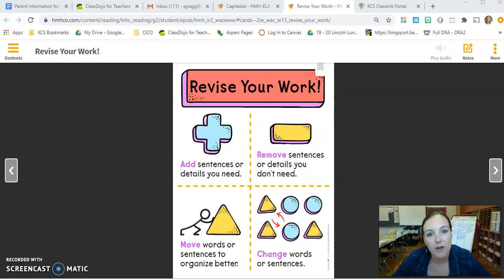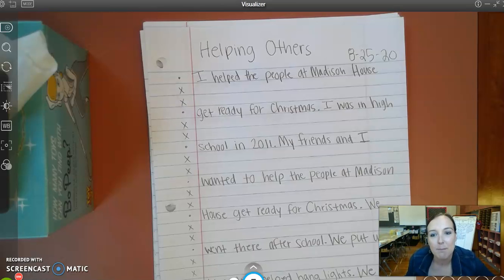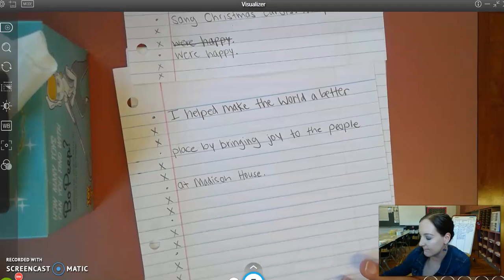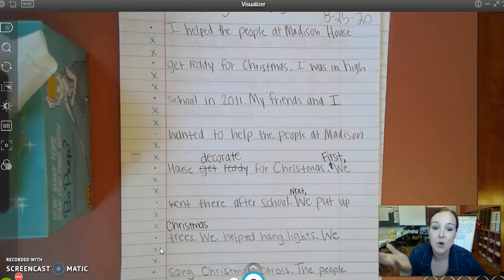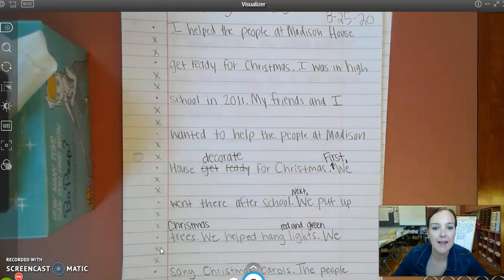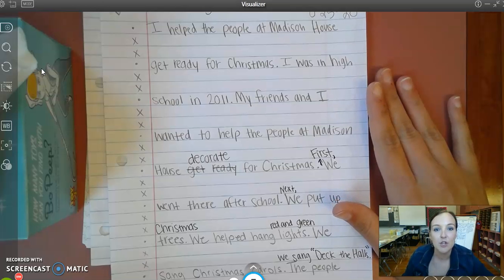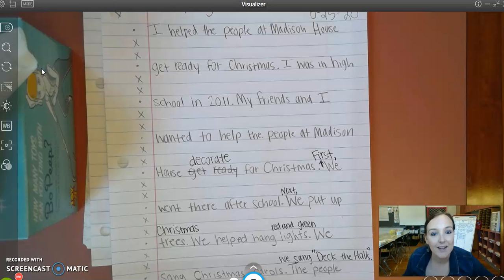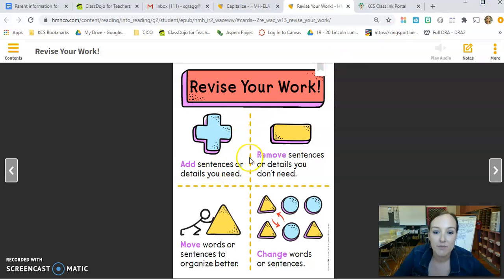Writing Week 3 Day 3